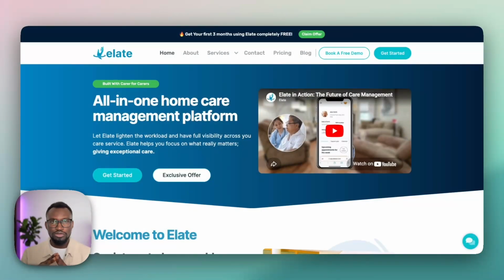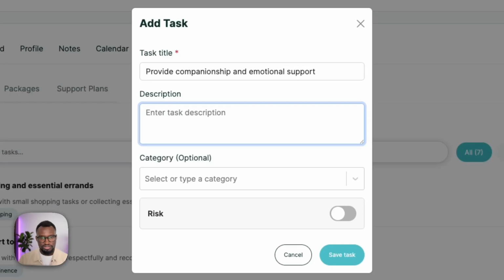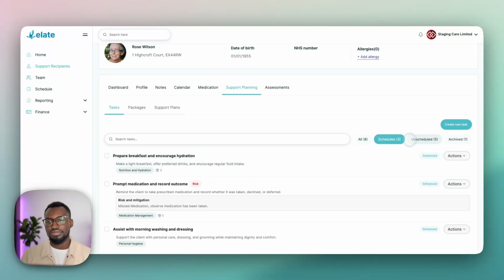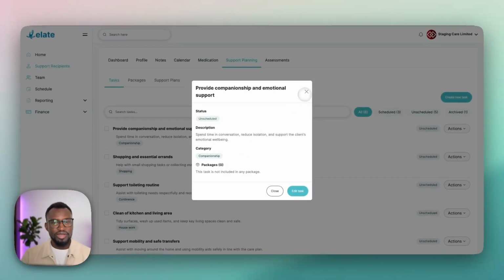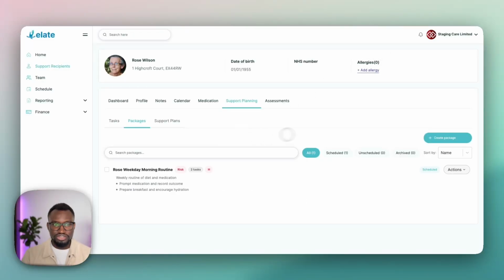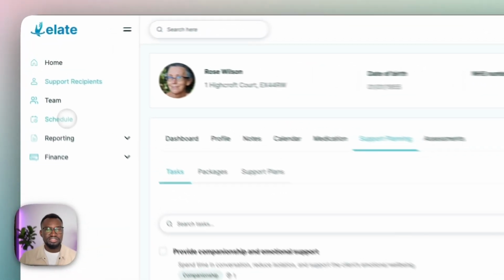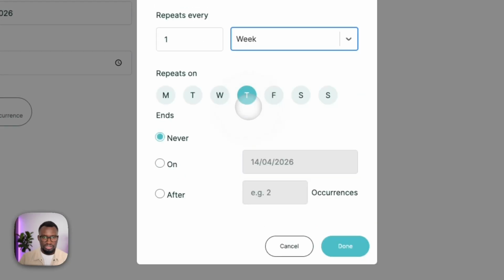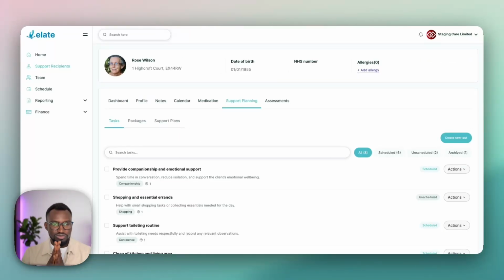Elate Support Plan Updates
A walk-through of Elate's Support Planning Feature updates. Allowing Care Managers to effectively add flexible support tasks to their schedule while maintaining backward compatibility with existing support plans.